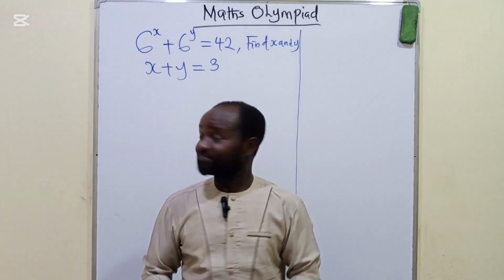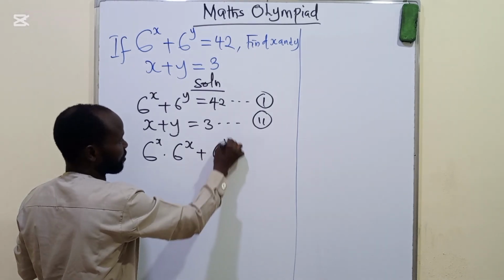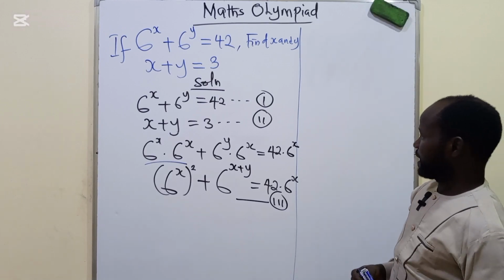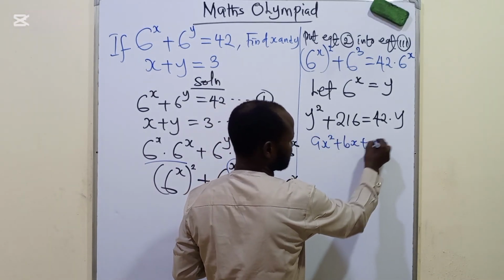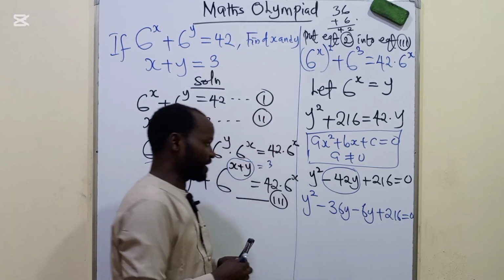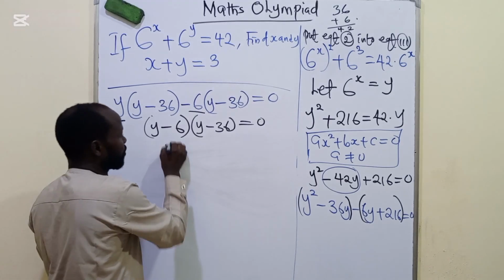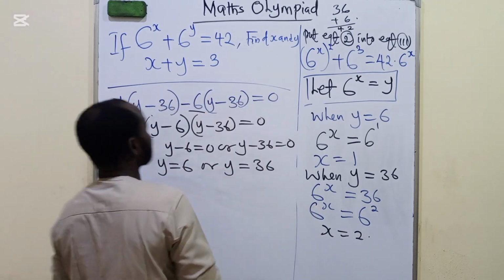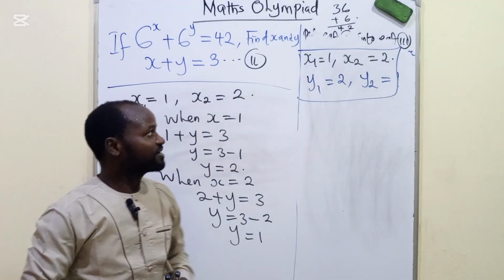# The Simplicity Of Maths OLYMPIAD MADE EASY. # Please share and subscribe.